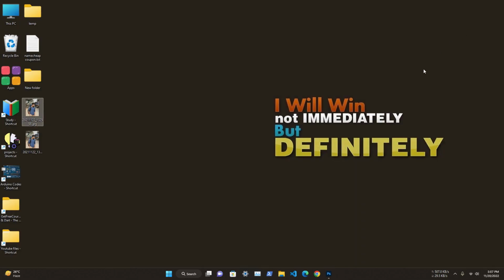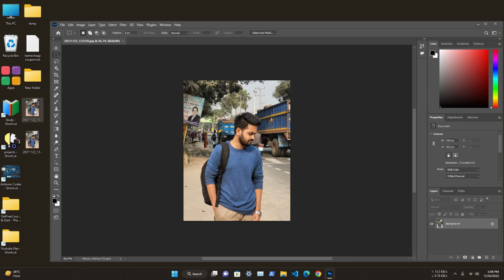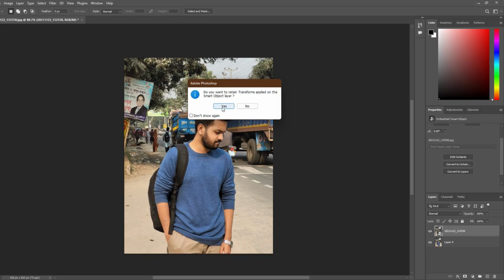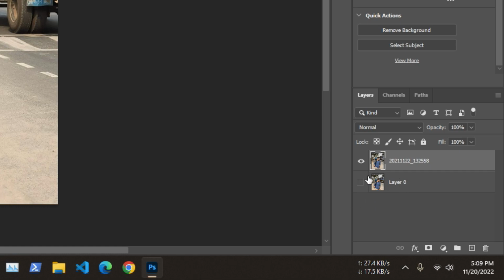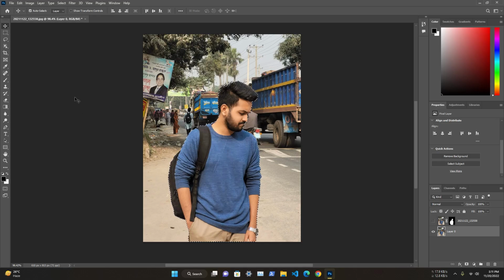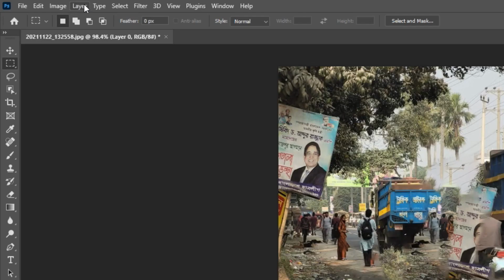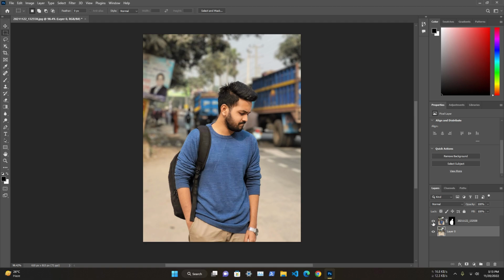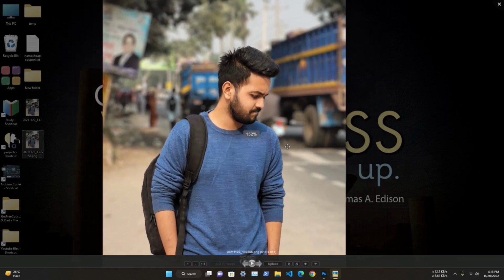How To Blur Background in Photoshop 2023 [FAST & EASY!] - Photoshop Tutorial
(Discussion Group)

In this tutorial, you should learn how to Create Blur Background in adobe photoshop 2023.